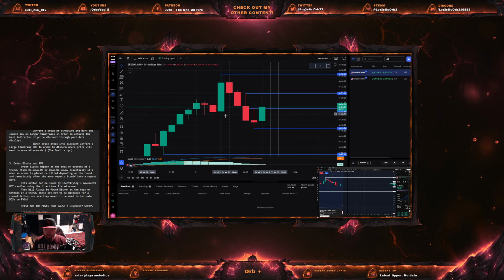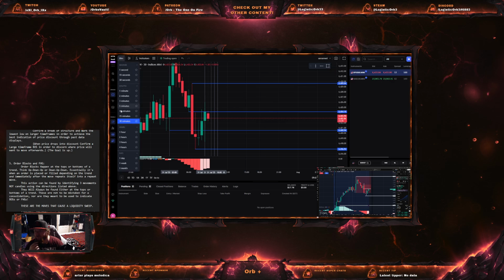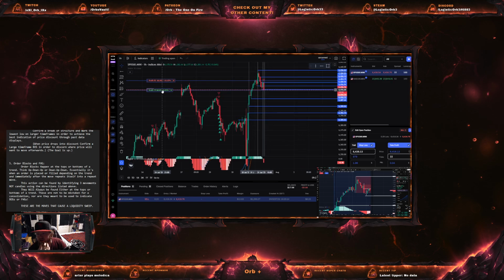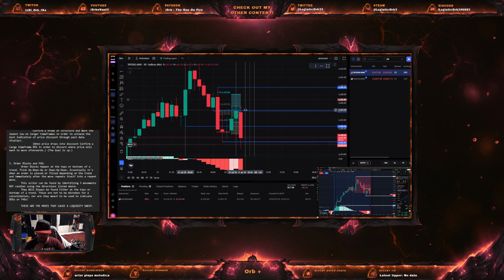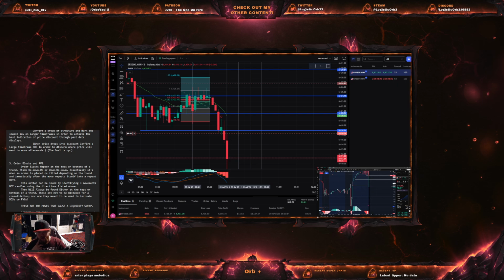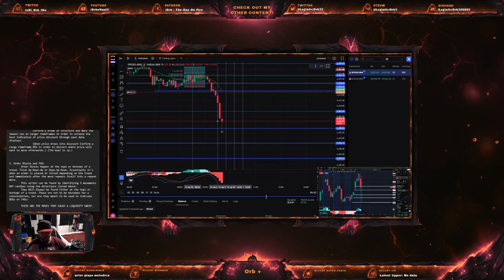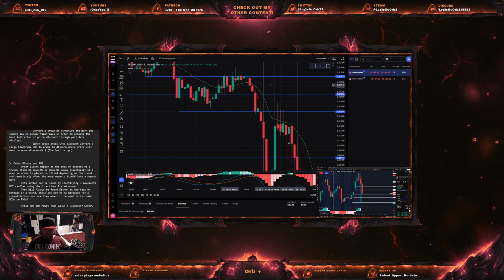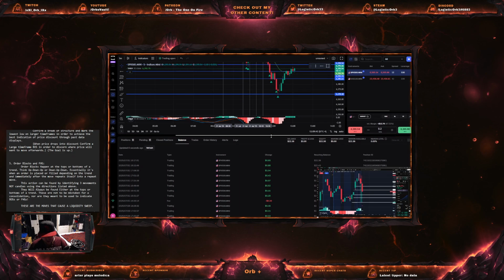Oh, We Are So Back!!! | Orb, The Positive One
In this video I took a risk from a 1hr and 30min TF OB getting hit by a 1hr BB and from that BB confirmation I used every confluence needed to enter a trade that panned out quite well for me. I Have ENDED the month of July's negative streak with 2 trades which reversed my P&L realized for the month.

Now for August and September! I'm Coming For YOU!!!

I'm NOT A Financial Advisor, So Don't Ask!!!